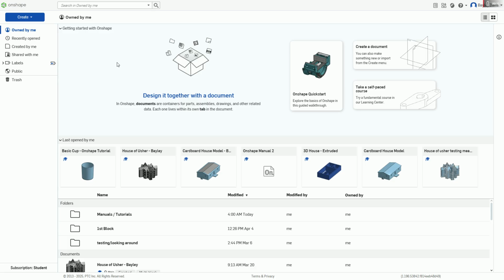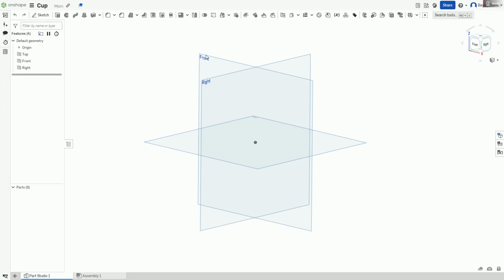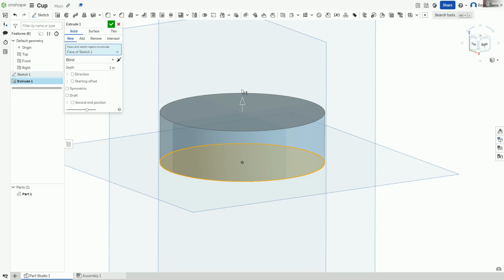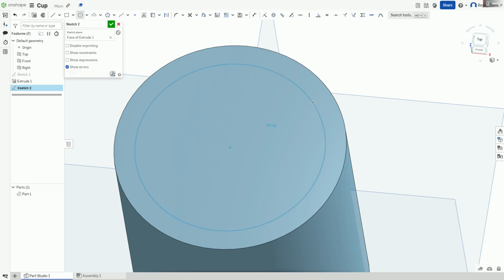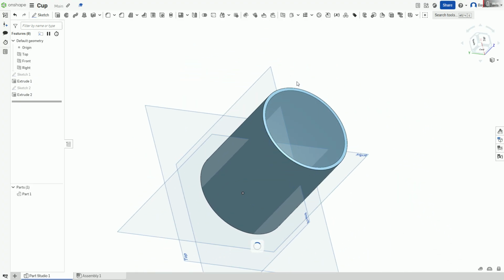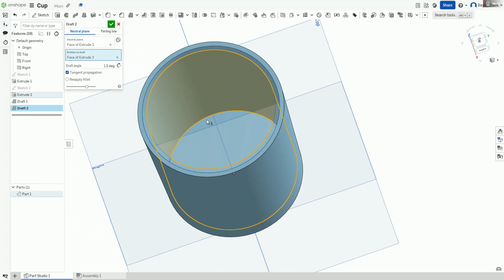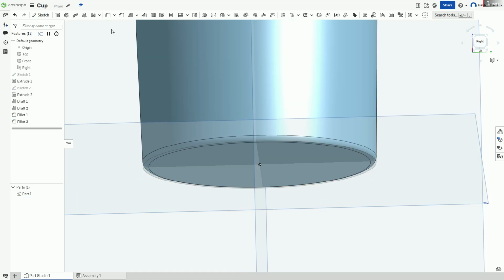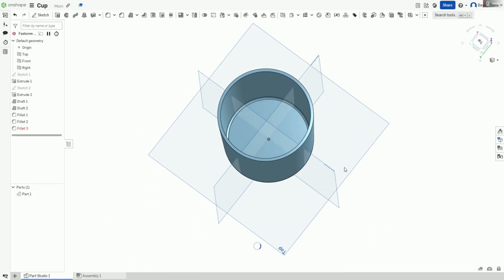Onshape Tutorial: 3D Modeling a Basic Drink Cup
Onshape Tutorial
This was made at 4:40 in the morning.